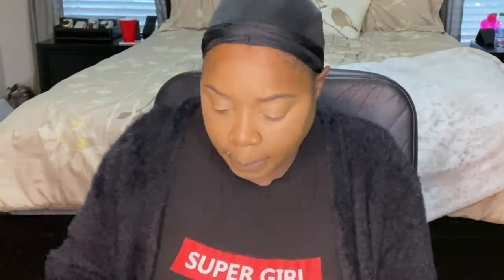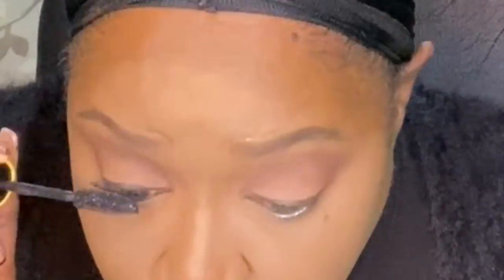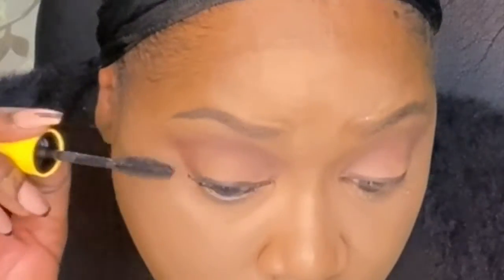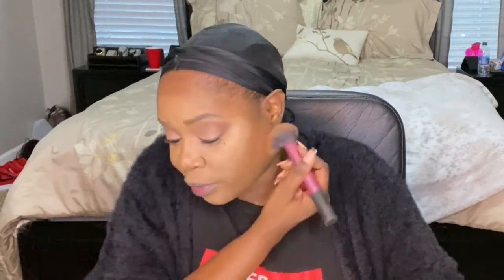Winter Glowy Tutorial|All Drugstore Items|MzNiaPretty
In this tutorial I am showing you how I achieve a "Glowy" look (yes in the winter) using all drugstore (Walmart) products.